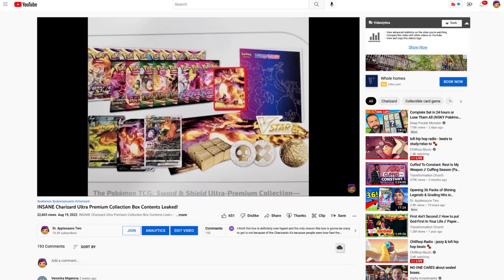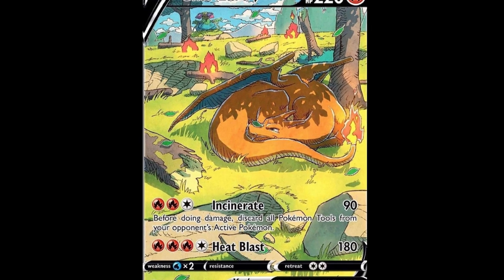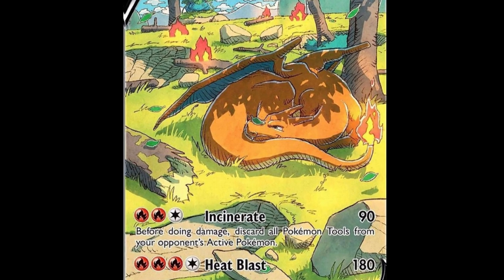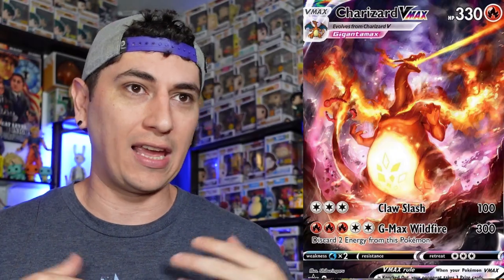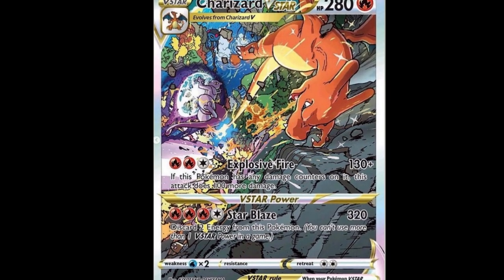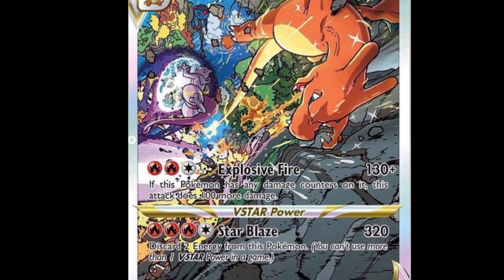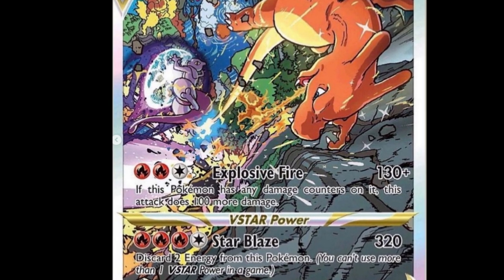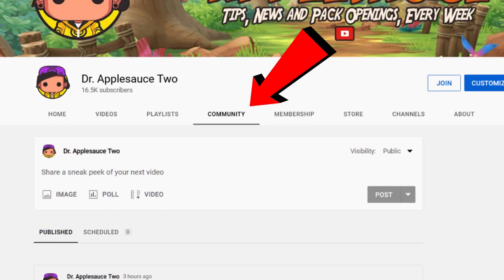Charizard Ultra Premium Collection Alt Arts Revealed & Oh My...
Charizard Ultra Premium Collection PROMOS REVEALED & They're Insane

Want to send me something? Mail to:
Dr.Applesauce
76148